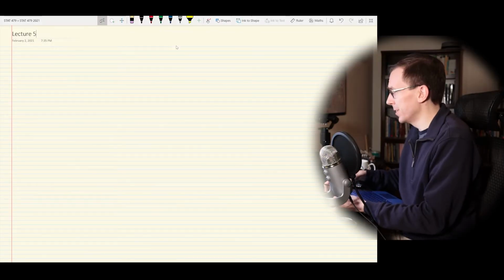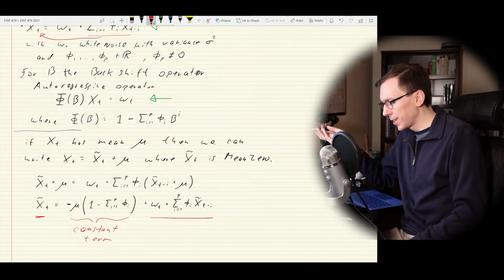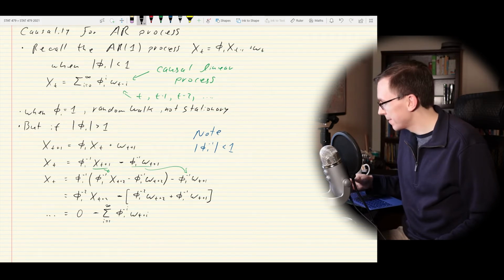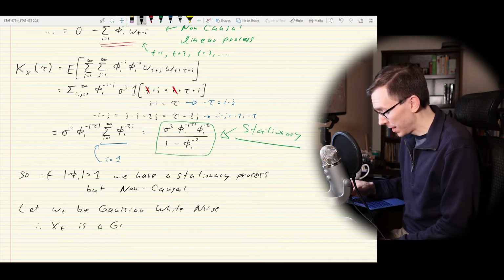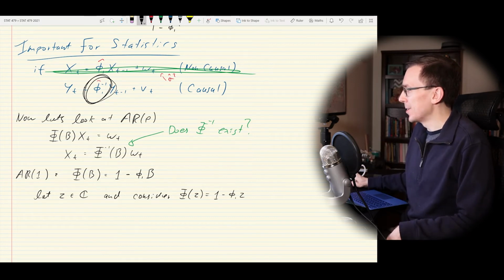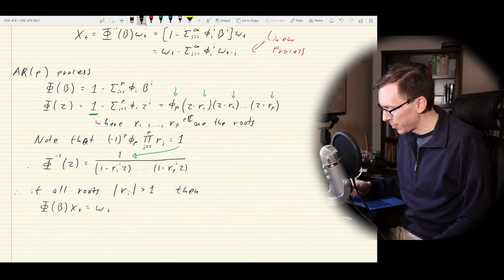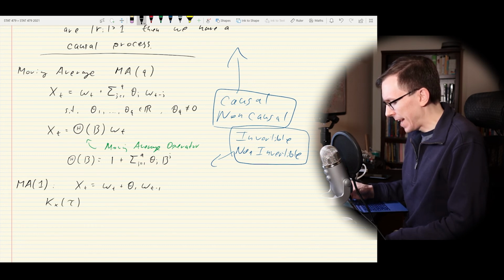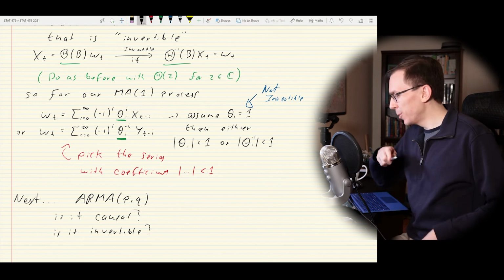Time Series Analysis, Lecture 5: AR and MA Theory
We introduce some of the theory regarding autoregressive and moving average processes.  We consider when a process is causal and when it is invertible.  We also highlight that for a causal AR process, there exists a non-causal AR process that is stochastically equivalent to it.